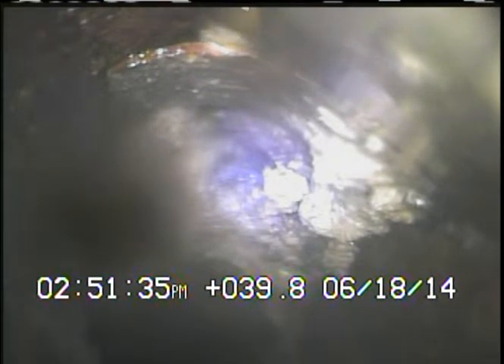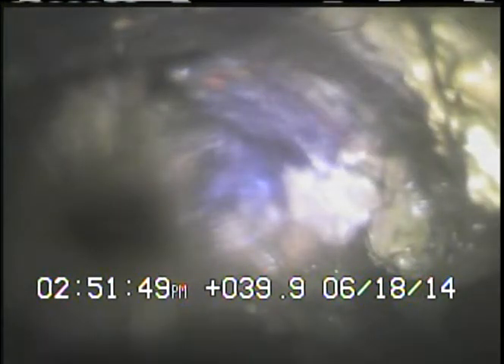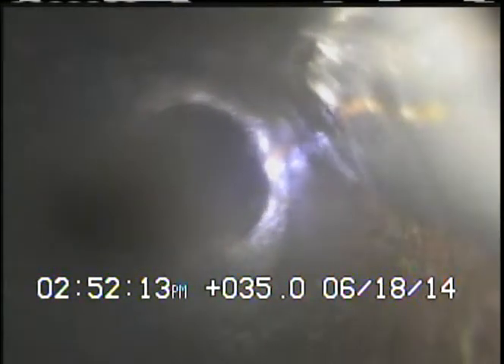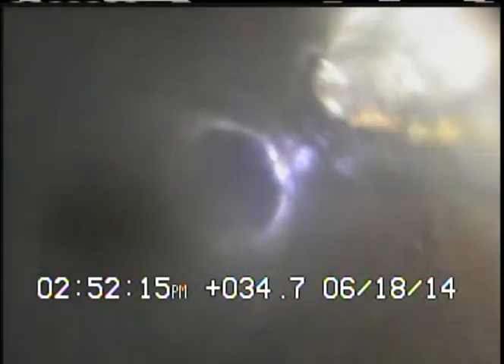Sewer Inspection 5854 Neosho Yard Trap to Blockage Nu Flow St. Louis